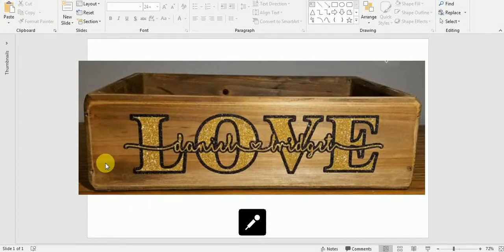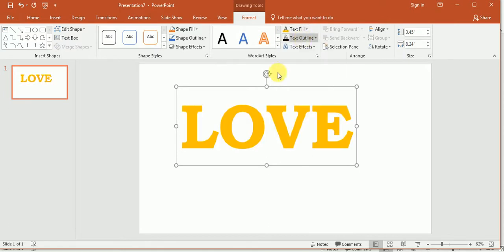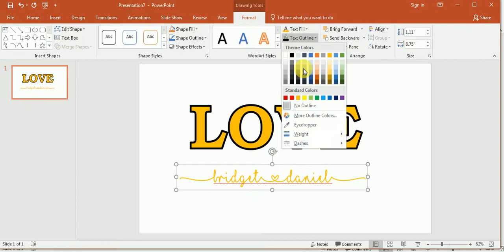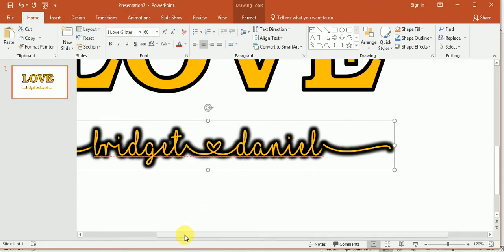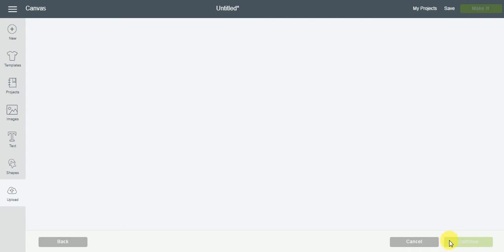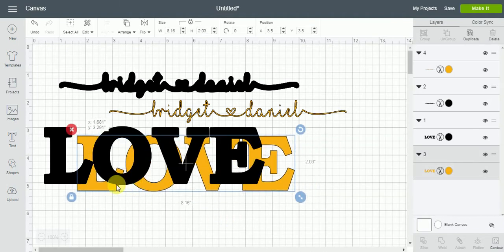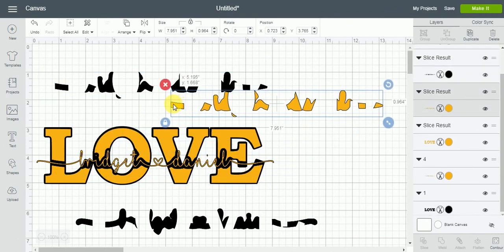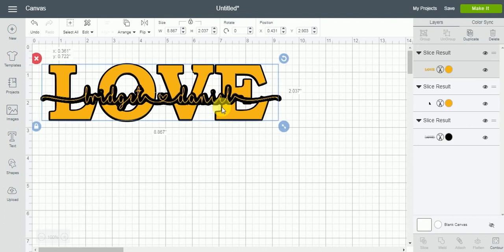Cricut - Knock Out Method with Outline - Powerpoint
Use powerpoint to create text with outlines before uploading in design space.